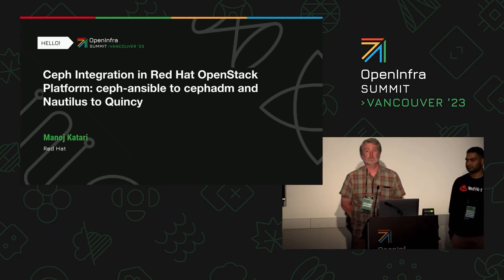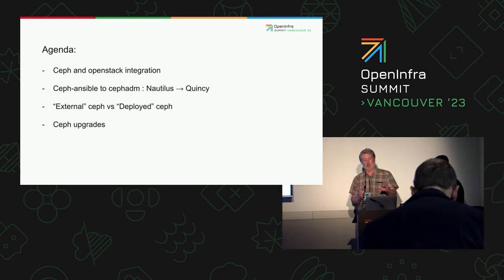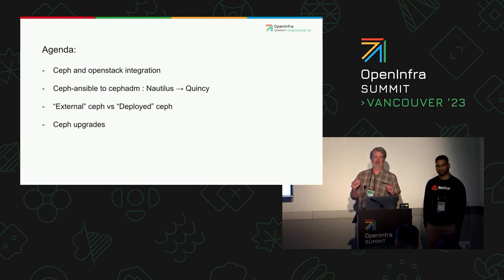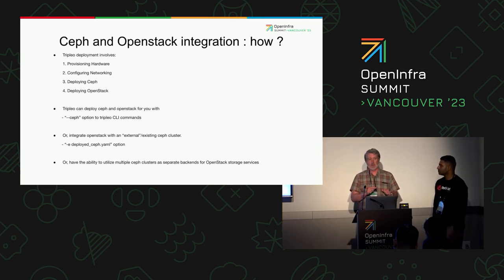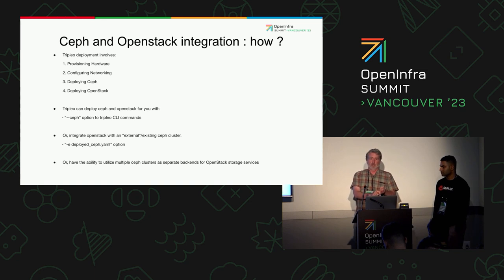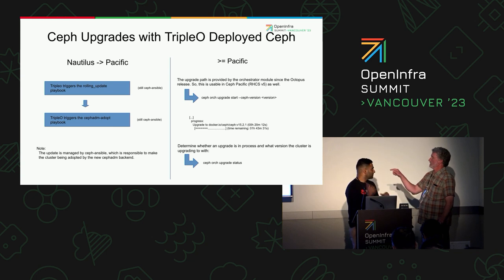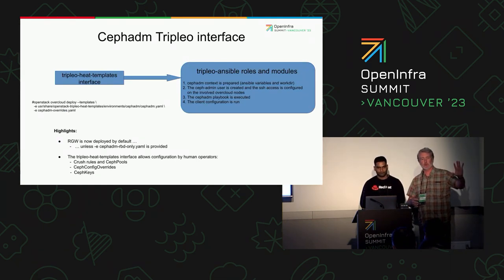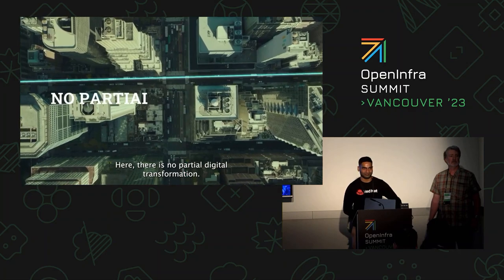Ceph Days Ceph Integration in Red Hat OpenStack Platform ceph ansible to cephadm and Nautilus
Ceph integration Overview

Ceph deployment tools used in Red Hat Openstack Platform : Ceph-ansible to Cephadm

Deployed Ceph

Upgrades

Future Work

Speakers:
manoj katari